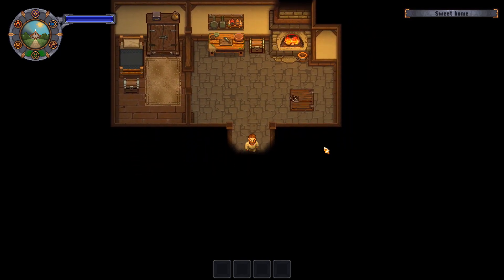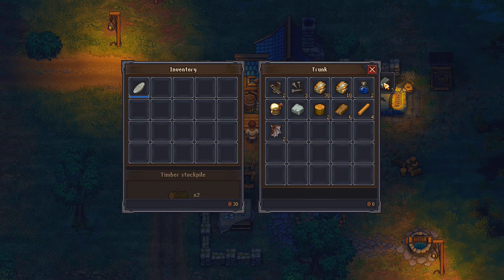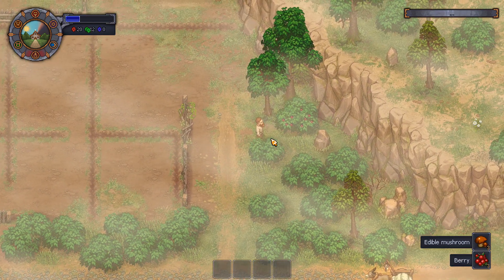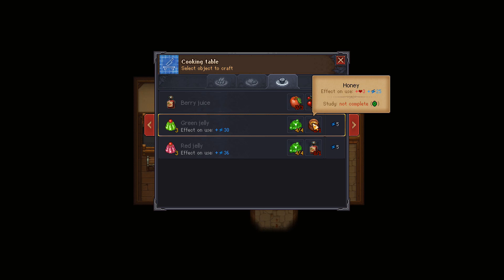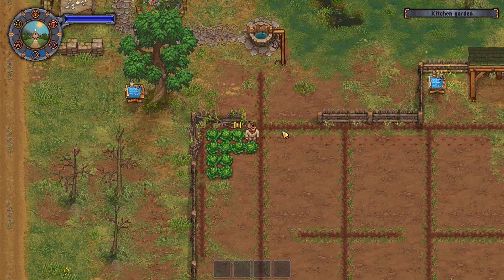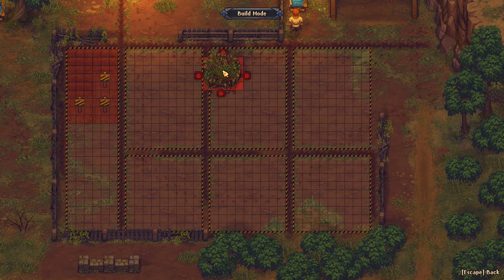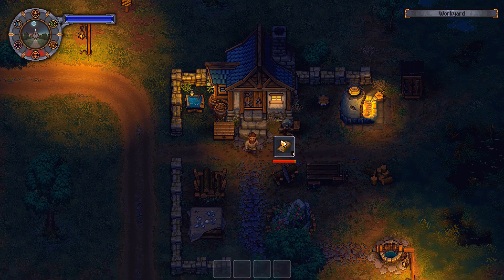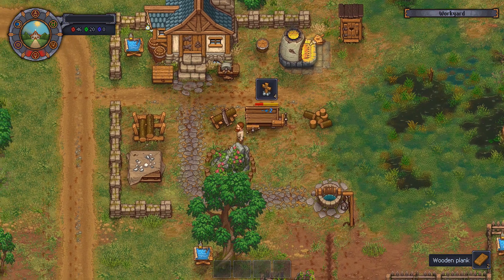Graveyard Keeper Ep.2/Redo Since Audio Was messed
I decided to restart and catch up to where i was left off at. My resolution is too big so i need to redo my videos for you guys. Enjoy!